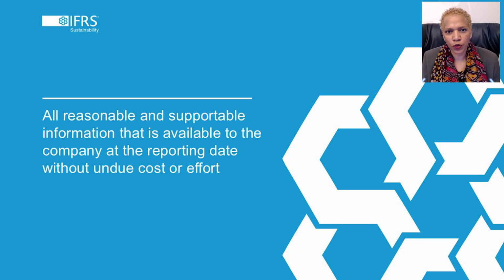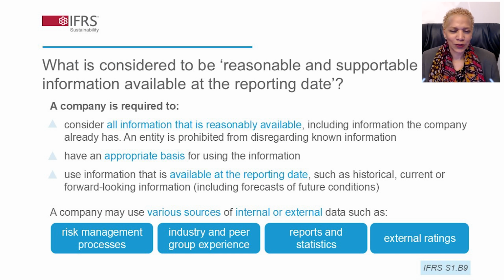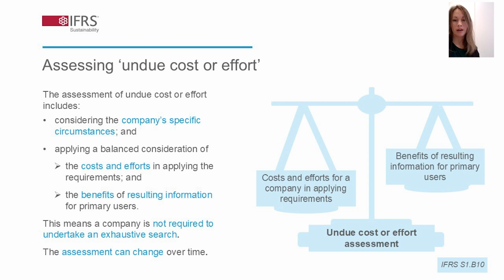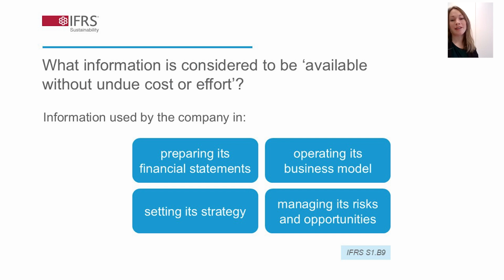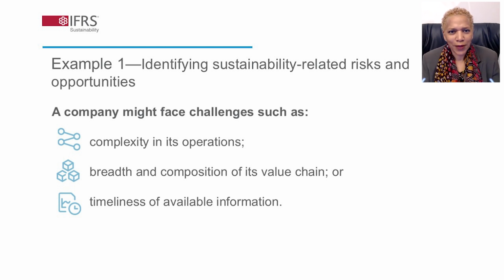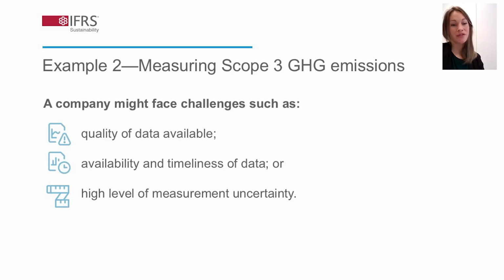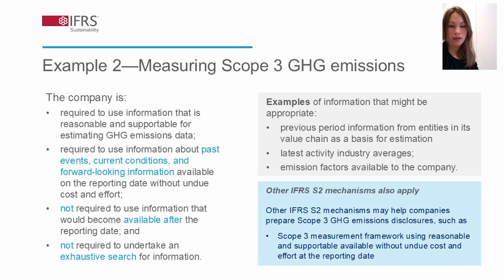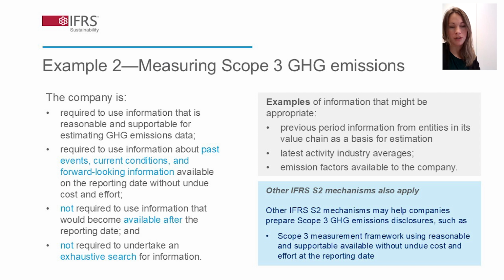Webcast: Proportionality mechanisms (2 of 3)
Part Two—'All reasonable and supportable information that is available to the company at the reporting date without undue cost or effort'

This part of the webcast explains the proportionality mechanism related to ‘all reasonable and supportable information that is available at the reporting date without undue cost or effort’ and covers examples of how the mechanism can be used to apply specific requirements in the ISSB Standards.